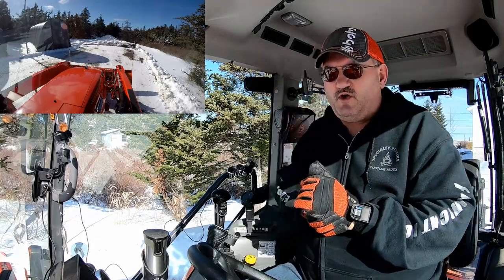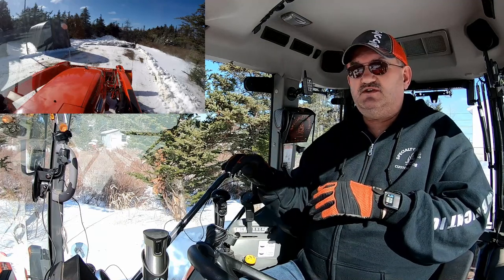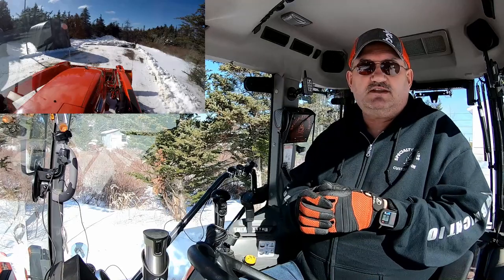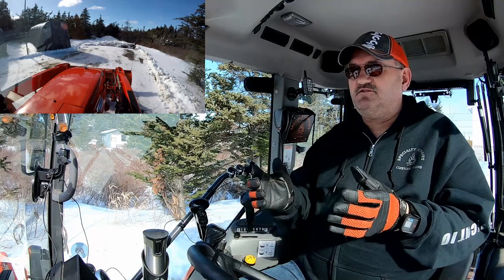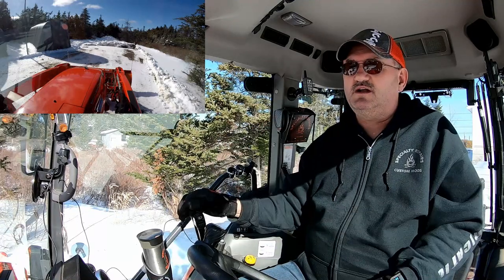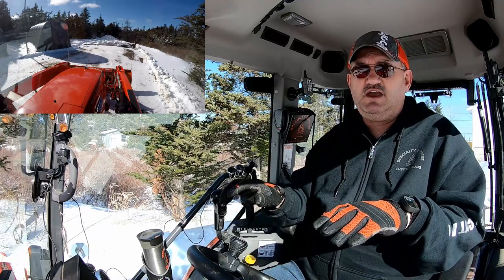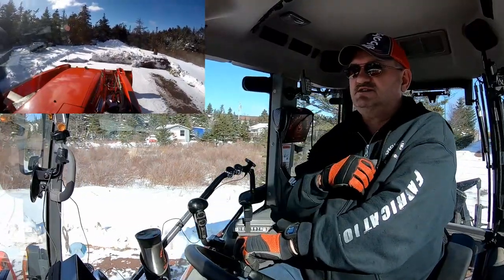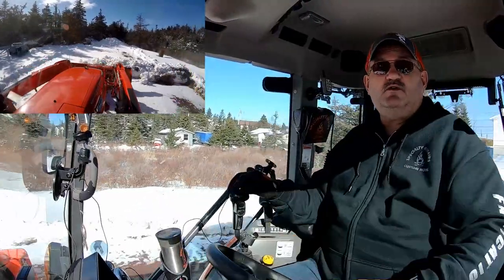Using Your Front End Loader (FEL) The Right Way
Addressing some viewers questions that I've answered by demonstrating my answers.

CO,Paul Short
Box 848
Bay Roberts
Newfoundland,Canada
AOA-1GO